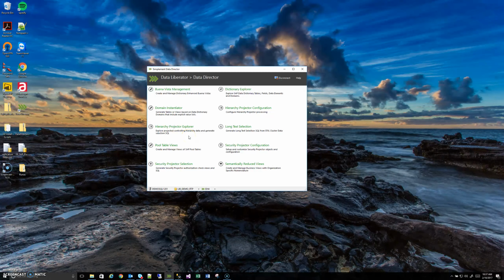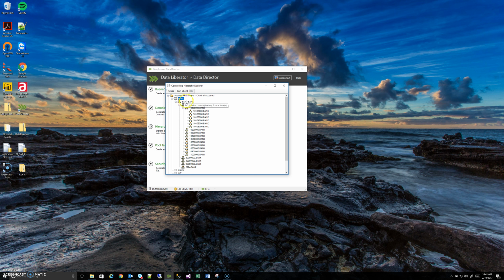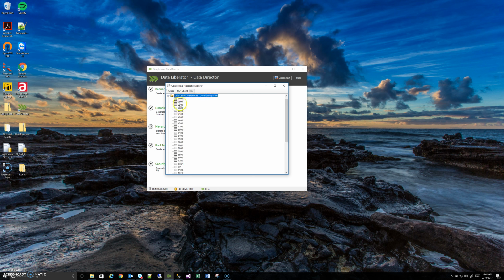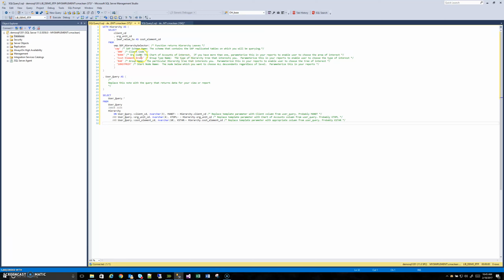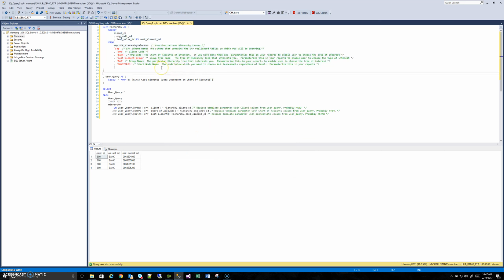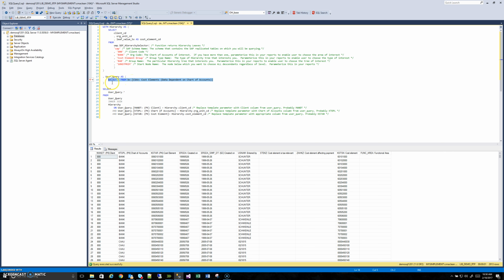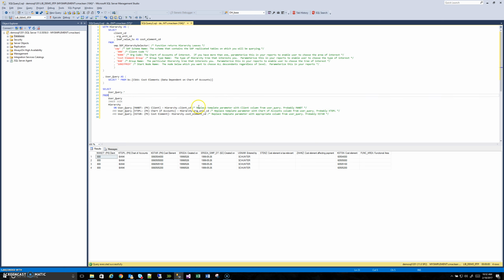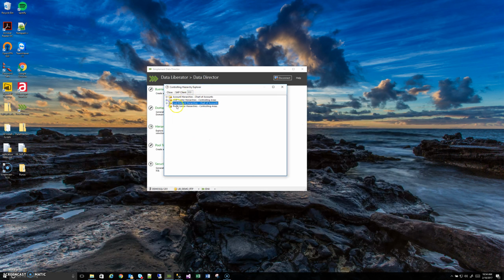Simplement Data Director (Hierarchy Projector Explorer)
This brief video covers the Hierarchy Projector Explorer and it features.